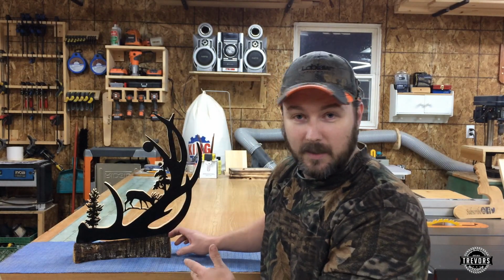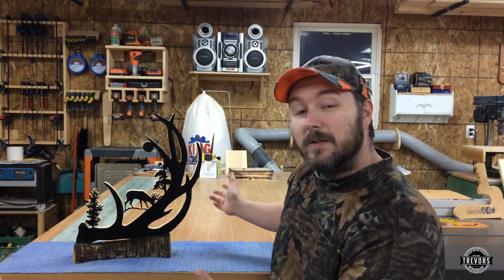Scenic Deer Antler Scroll saw Project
simple scroll saw project of a Deer antler scene with a live edge piece of cherry as a base

and instagram @trevorswoodshop